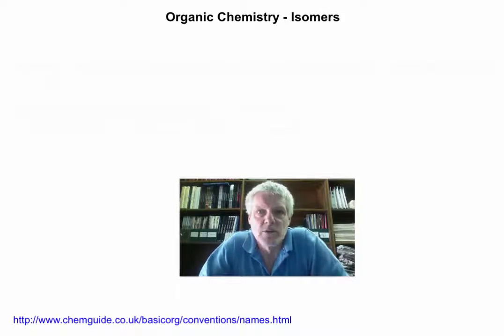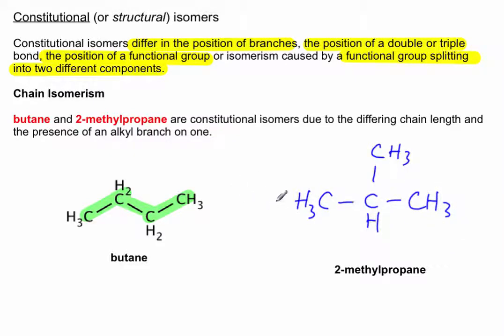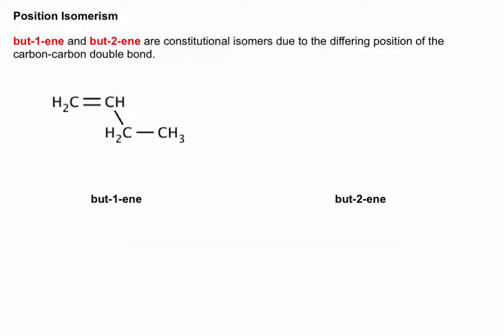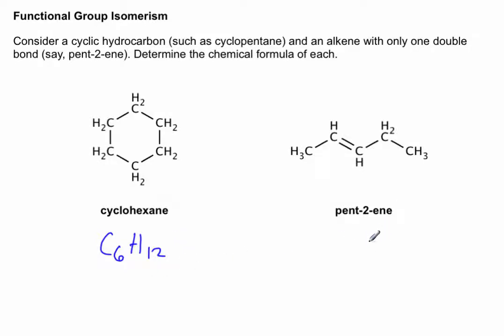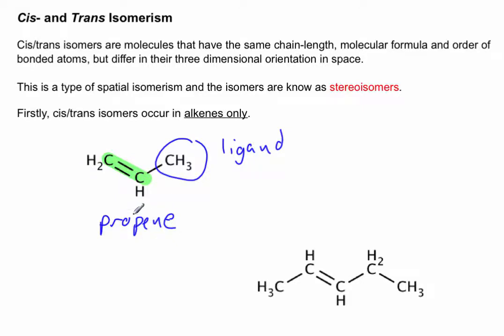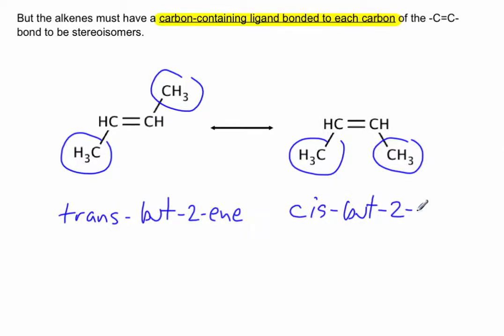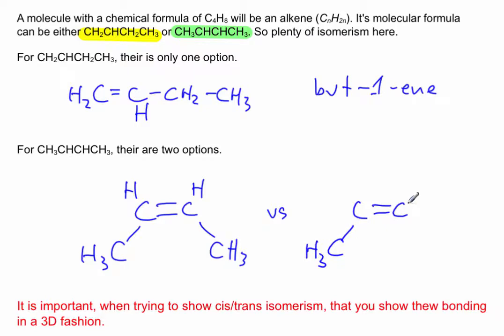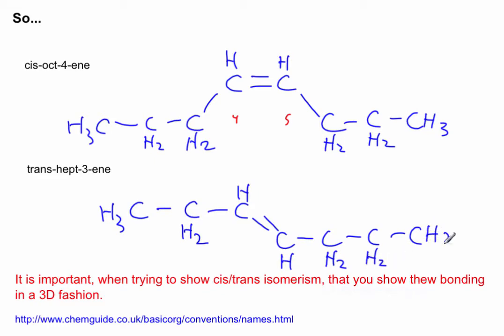OR 4 1 Isomerism